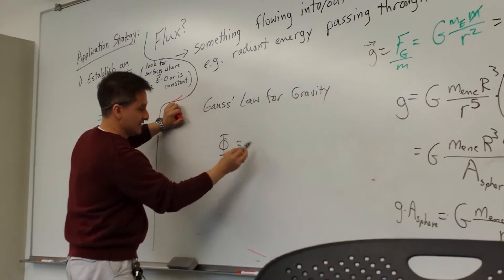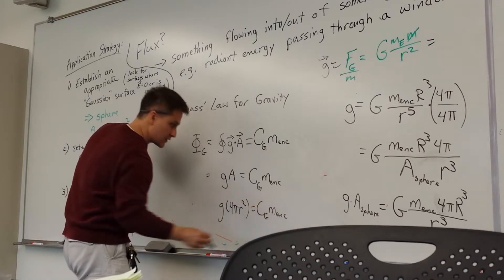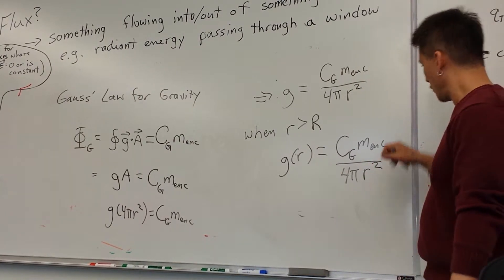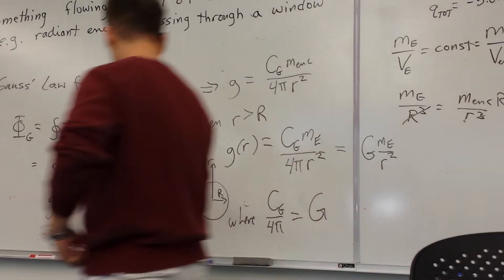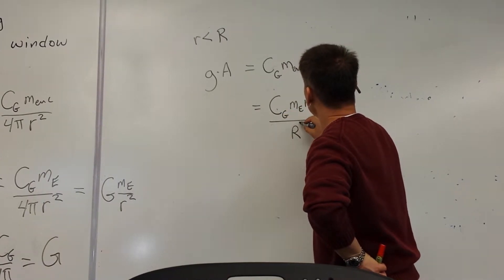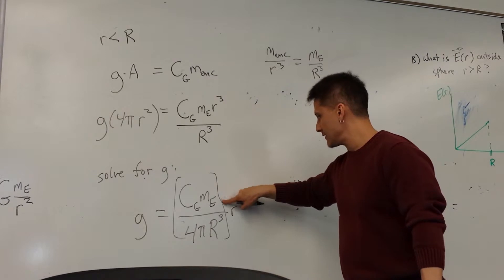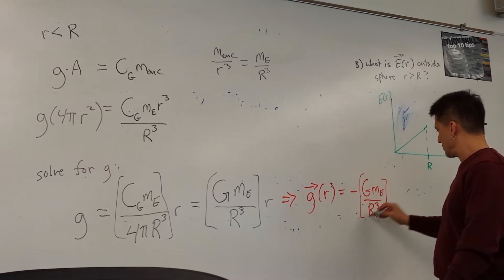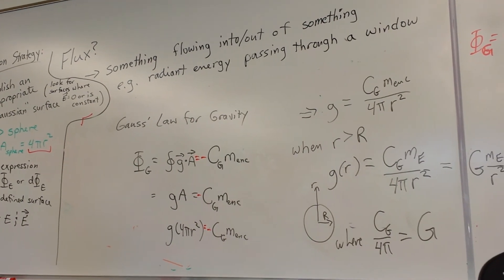04152014 (Gauss law gravity correction) 5 of 5